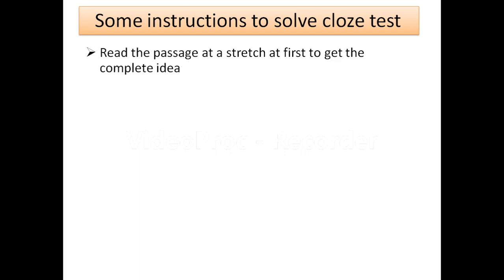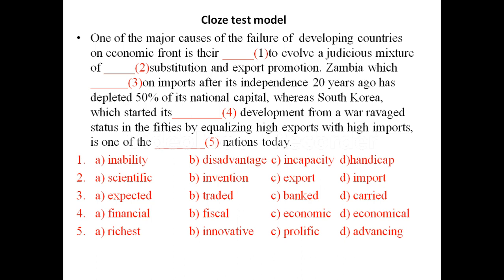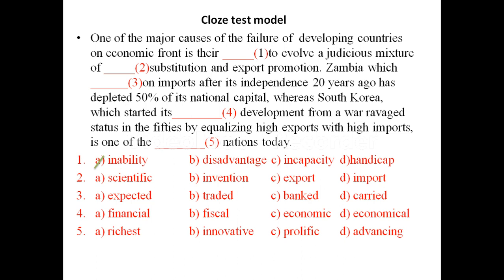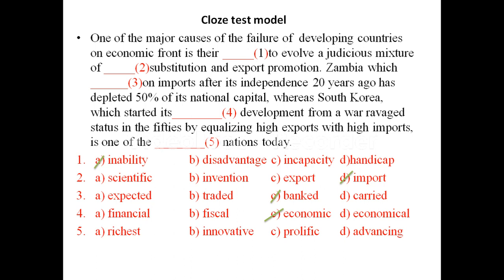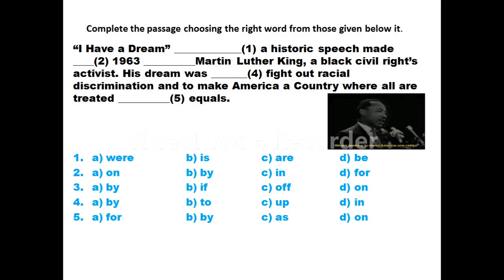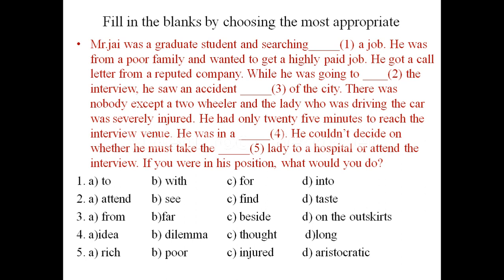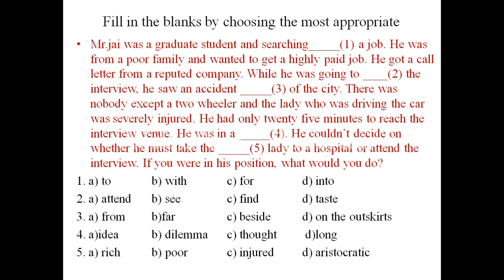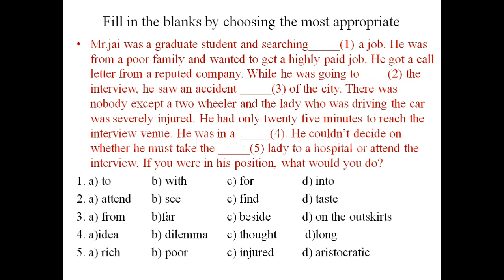Cloze test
for all competitive exams, DSC, TET, SSC, IBPS, RRB.